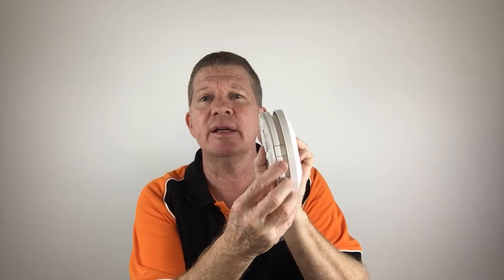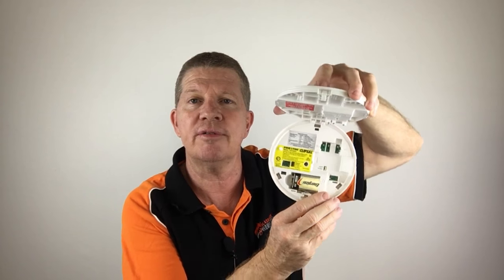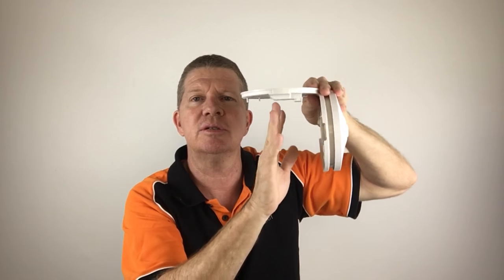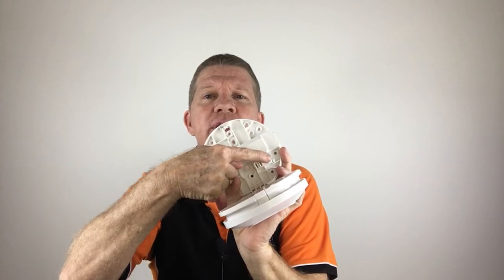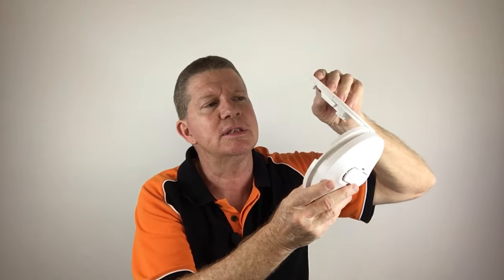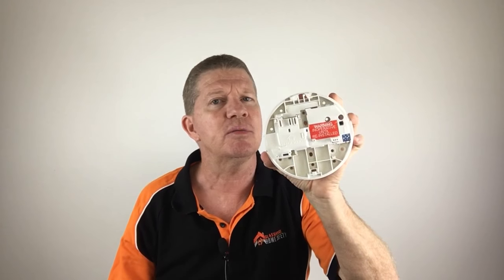Smoke Alarm Relay Bases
What are relay bases and how can they help you to make your smoke alarms a more Pro-Active player in a real fire event? Open doors, start fans, flashing lights, phone you, or anything you want.